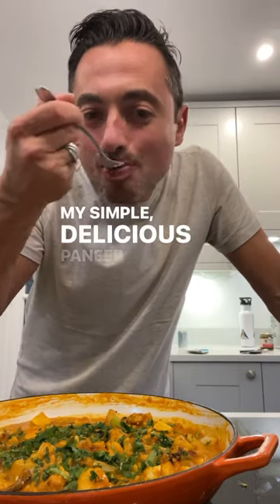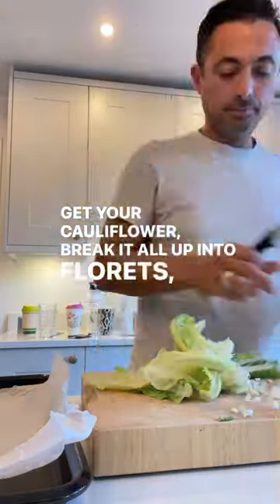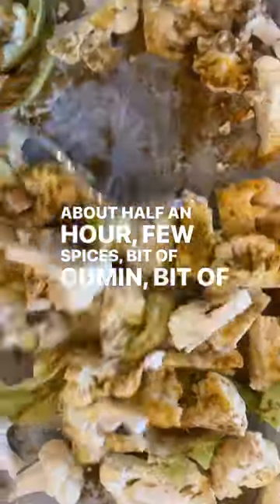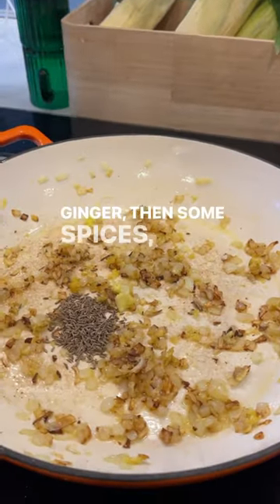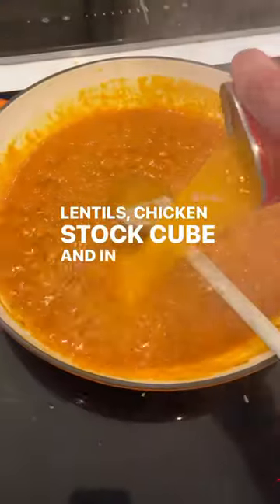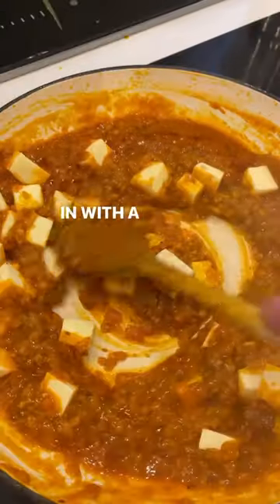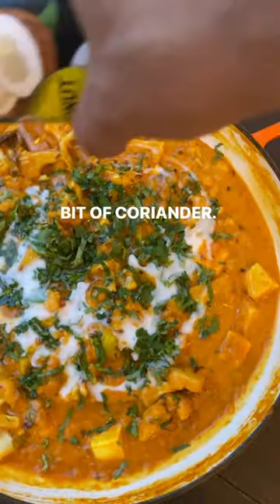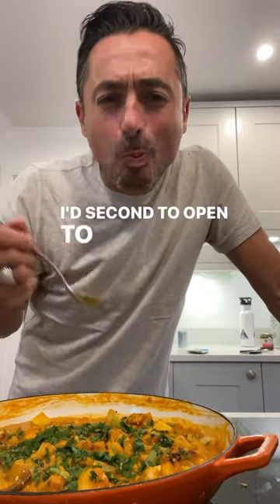Cauliflower and Paneer curry with tomato soup!